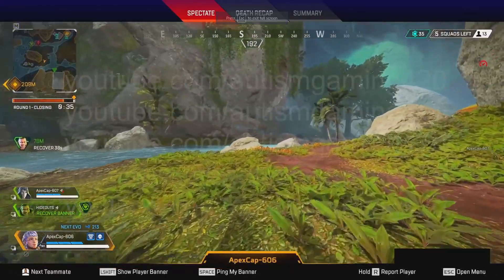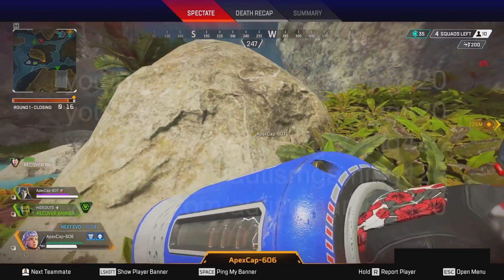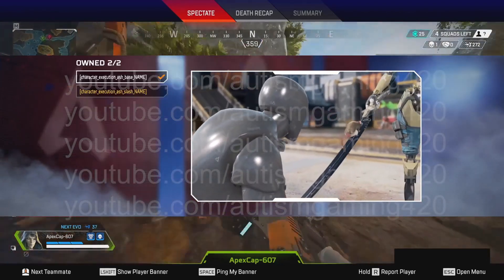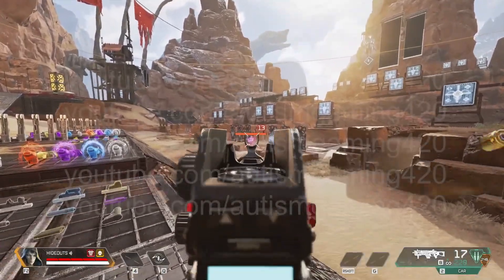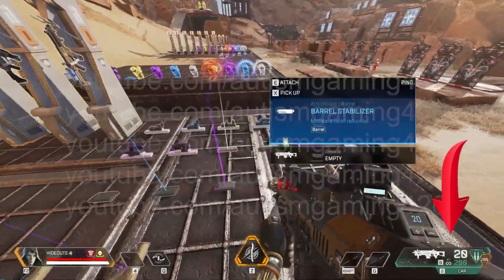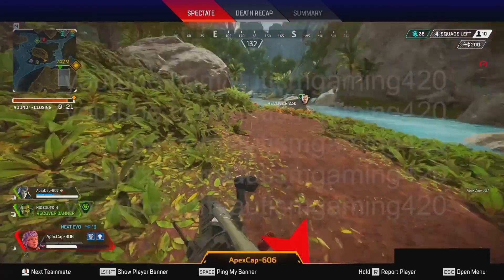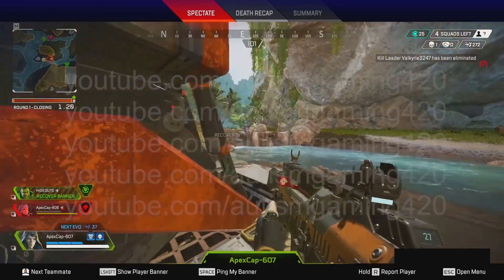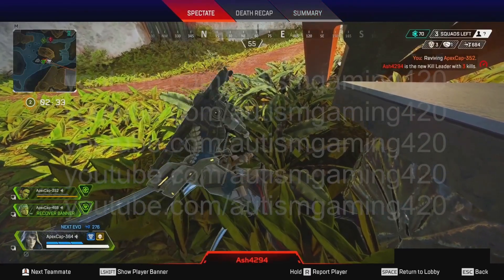*NEW* Apex Season 11 New Map Gameplay |New Gun and Legend Ash Leaked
0:00 Apex season 11
0:21 season 11 ash Finishers normal
0:42 season 11 ash finishers legend
0:51 apex Season 11 new Gun
0:58 apex Is the CAR SMG going to use two ammo types
1:18 apex Season 11 new Map gameplay
1:22 apex Season 11 new Gun gameplay
1:47 New car smg gameplay apex